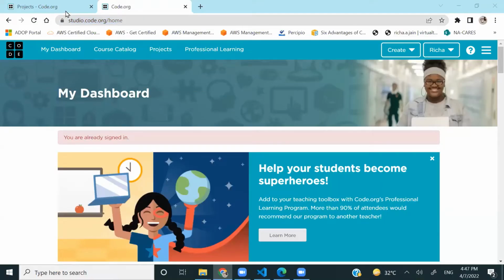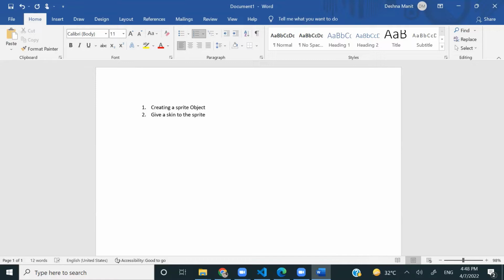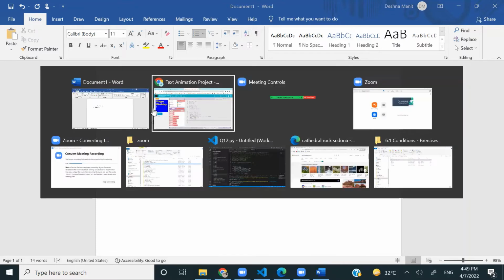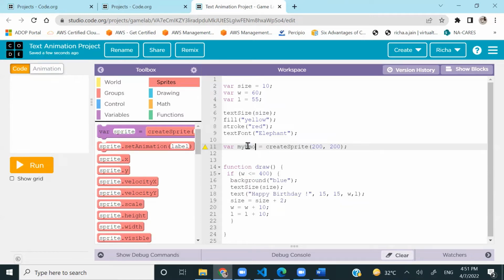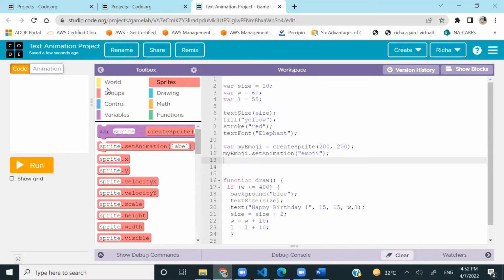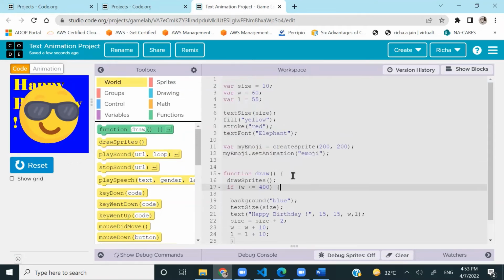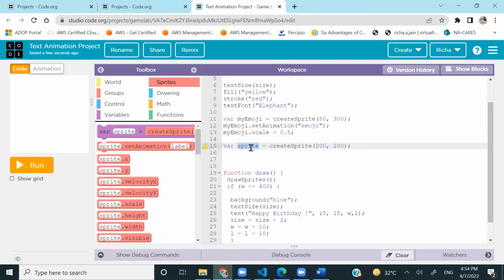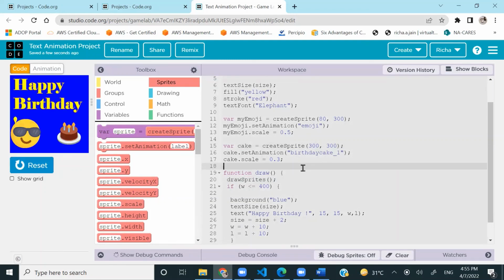Free Coding course for kids || Game Lab full tutorial |Session 3 | How to create Sprites || Code.org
In this video we will learn the mandatory steps that are required to create a sprite in game lab.
A Sprite is something that is needed for any game to create .. so what are you waiting for ? Let's get started !

00:00 - What is there in this video
00:52 - Let's get started
01:43 - Three mandatory steps to create a sprite in game lab
03:23 - Write code to create your first sprite
07:50 - Another example
09:35 - About next video